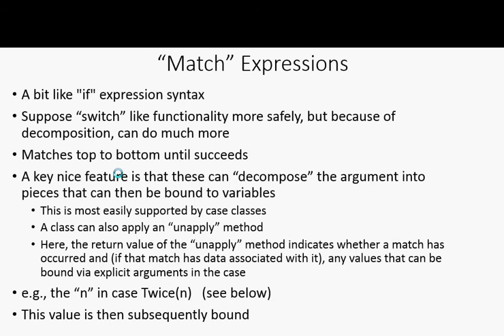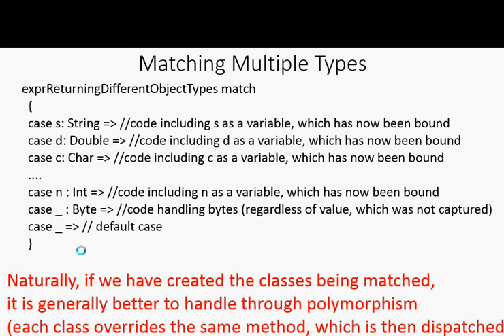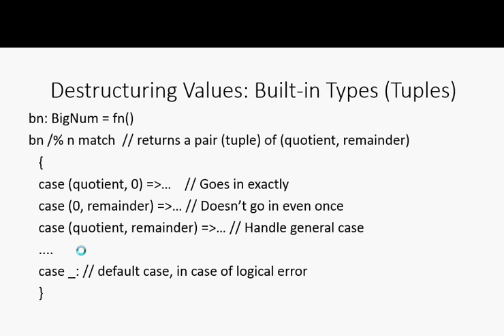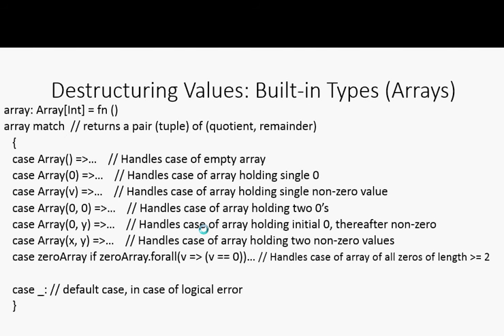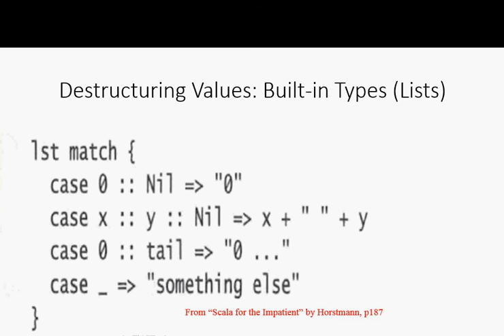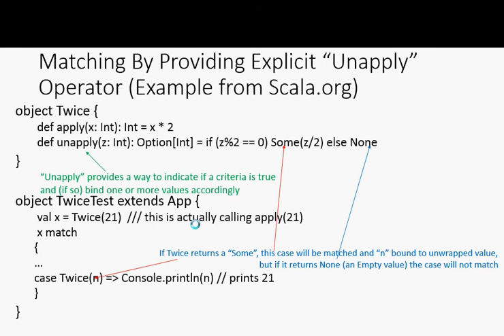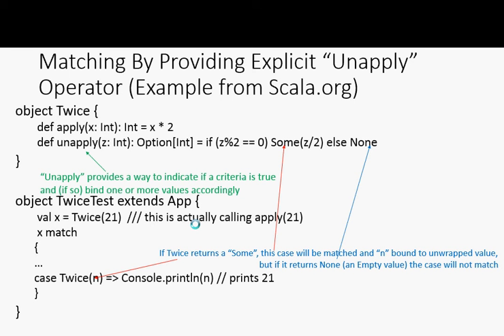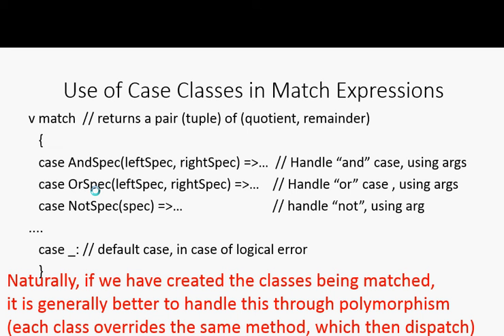Scala Match Expressions